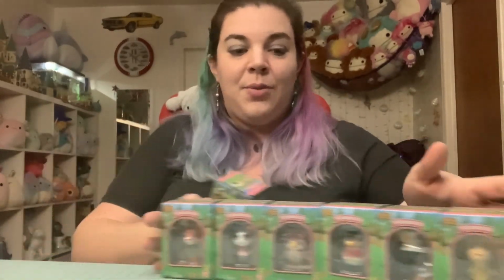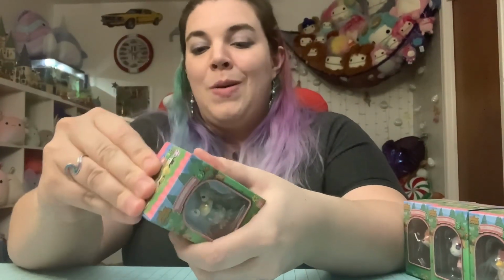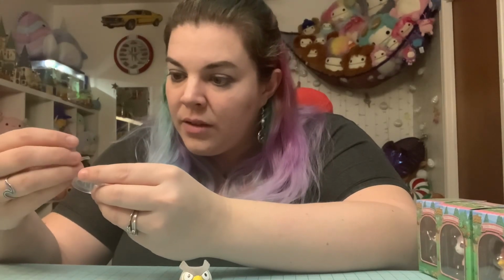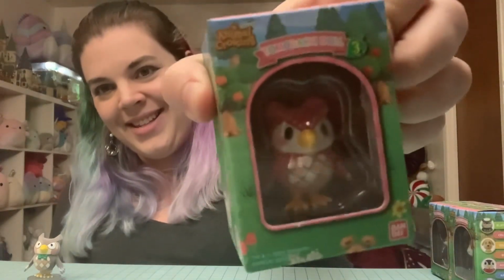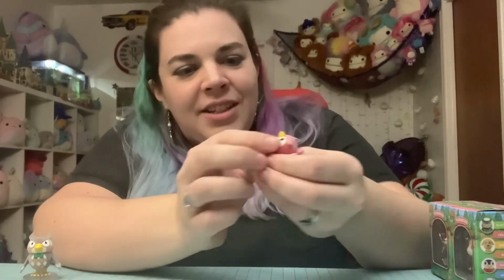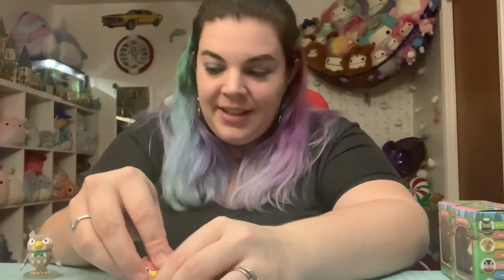Unboxing Series 3 Animal Crossing New Horizons Friends Dolls!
I know that I'm a bit late for this, but I like them and I was able to find them on clearance so I just hope that you guys enjoy the video! I plan on using them on a physical island that I will be working on in the new year!

PLEASE!!! Go to my community tab and vote on which Orc you like best in our Christmas Painting Battle between my daughters. We would really appreciate it! Here is the video explaining the rules.